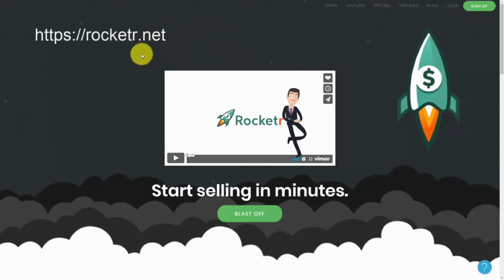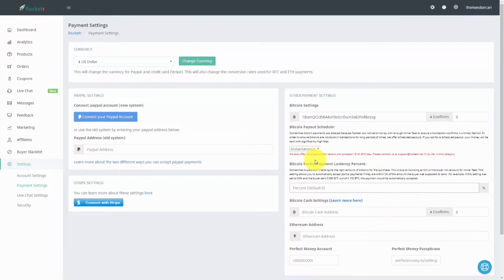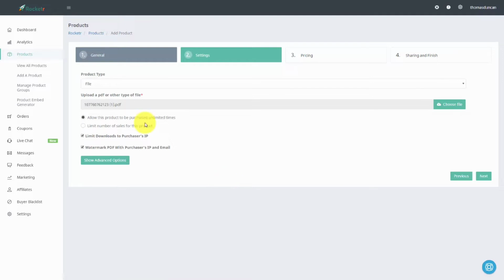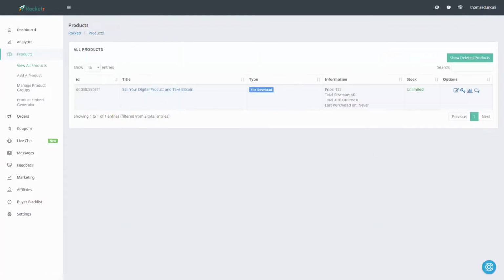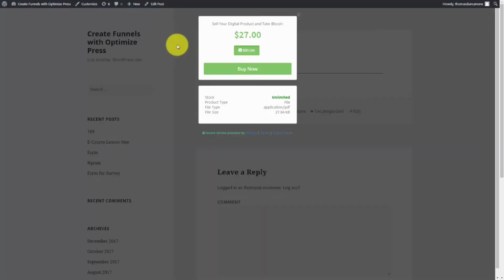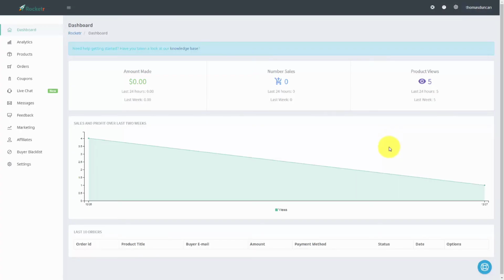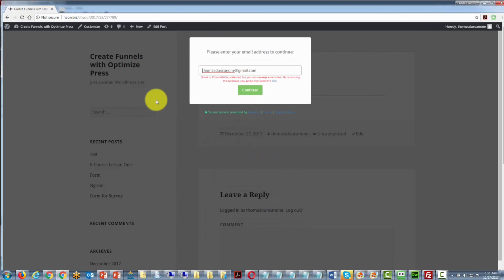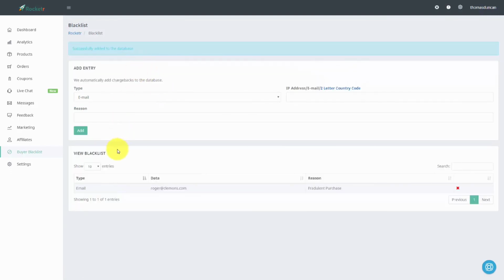Bitcoin🔥/Buying and Selling through Bitcoin/💯%🆓 video course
Earn money online with the help of this Bitcoin secrets video course 100%free.

🤟👍credit for edufreebie and master resell rights 👈🙂🥳

Learn online
# bitcoin